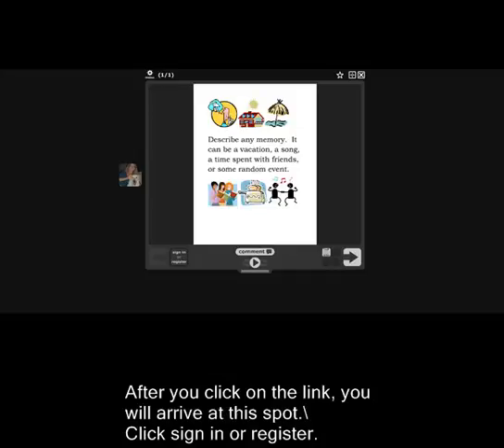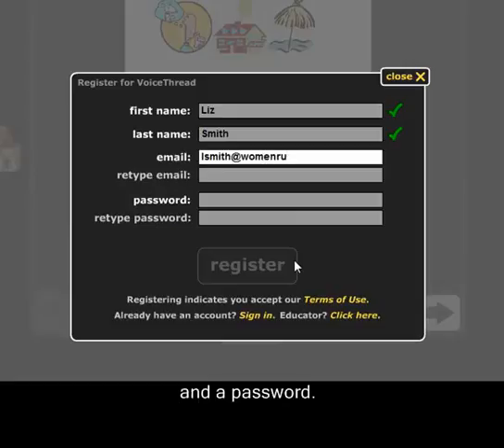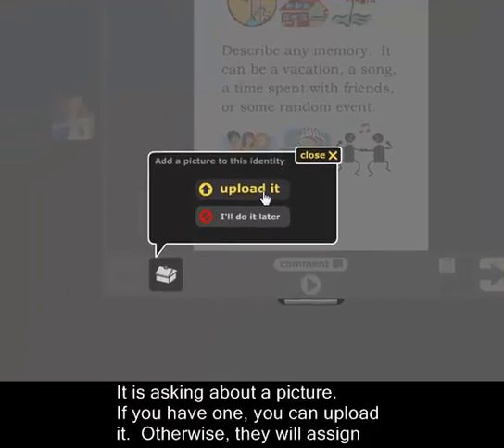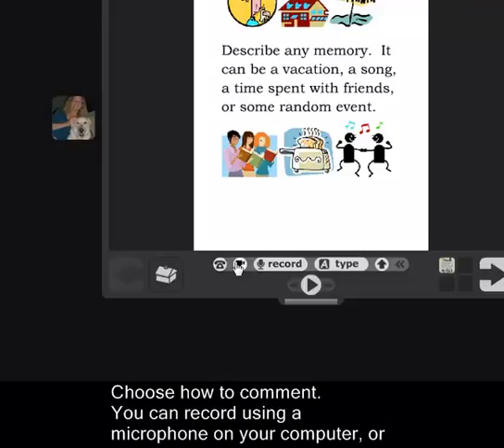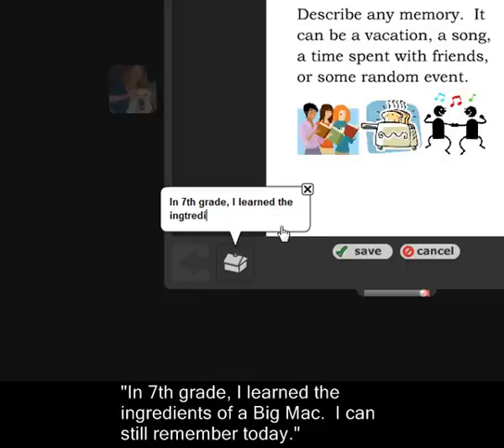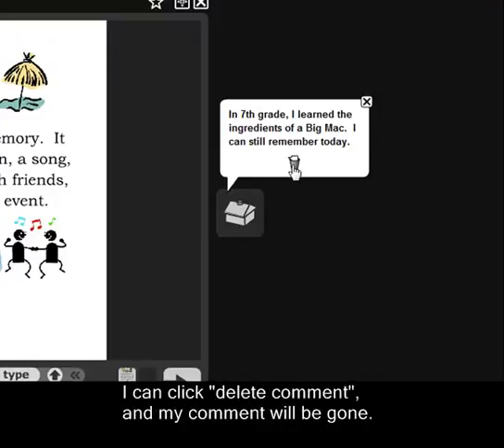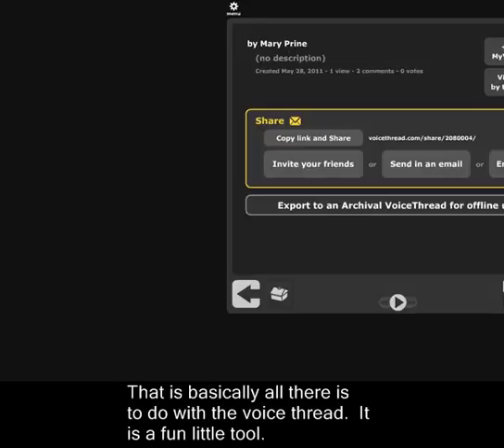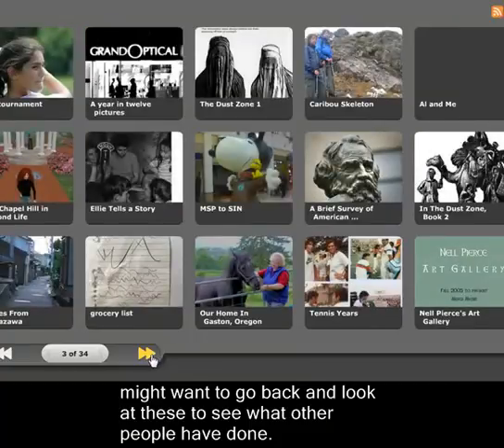usevoicethread.mp4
A short tutorial for students which help to describe Voice Thread, a social networking site.